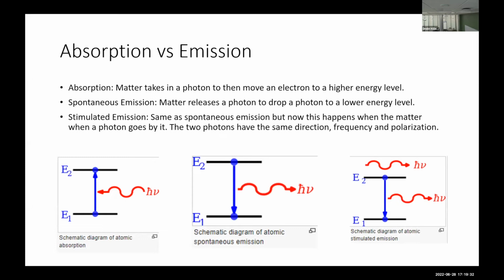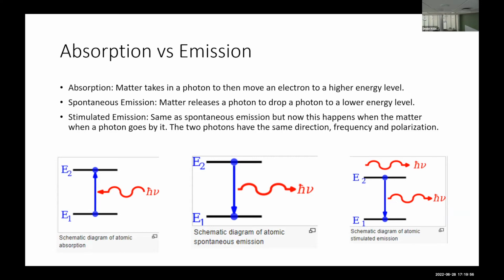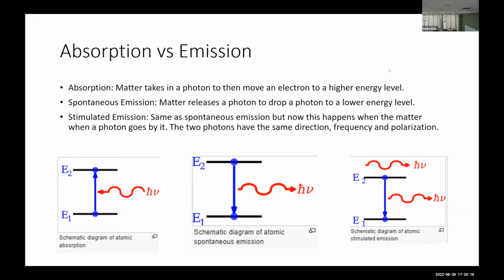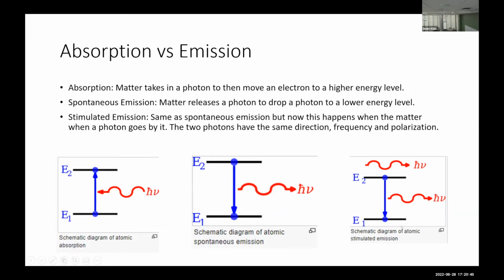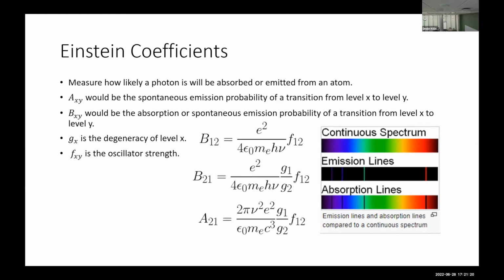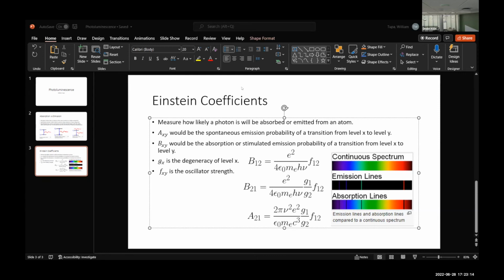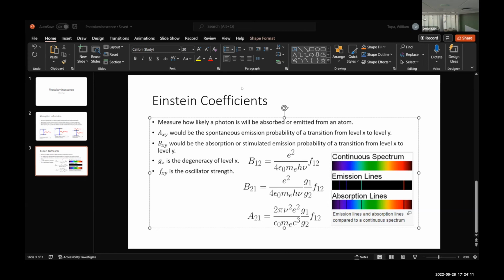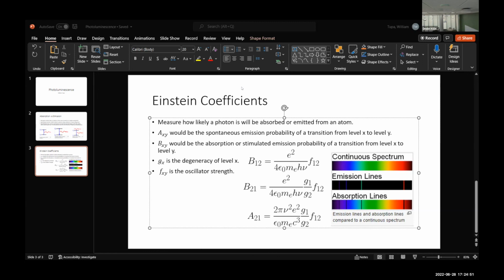4 William Tupa Why is light emission different from light absorption?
4  William Tupa  Why is light emission different from light absorption?